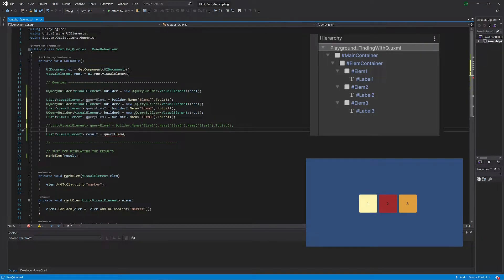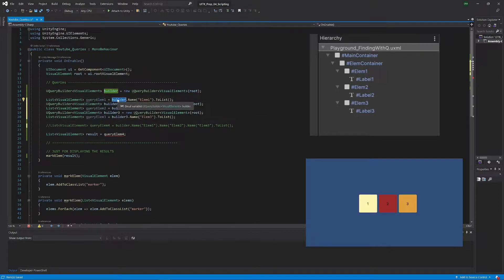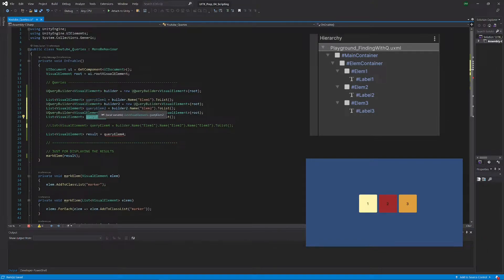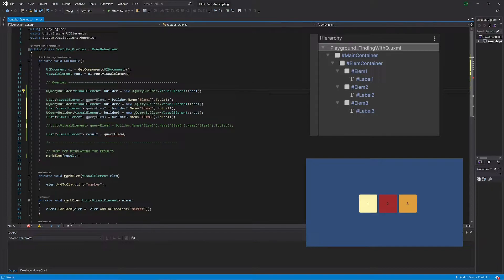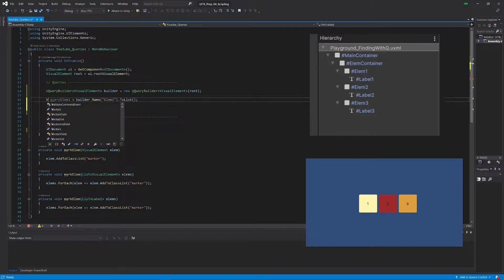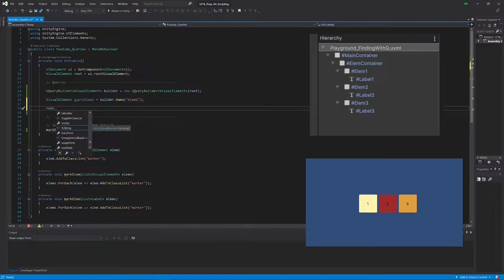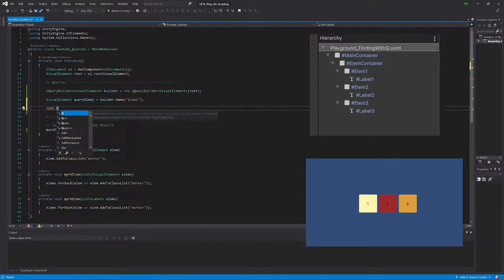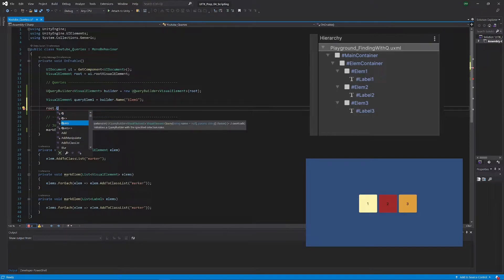Unity UI Toolkit - Finding Elements with UQuery - (4/6)